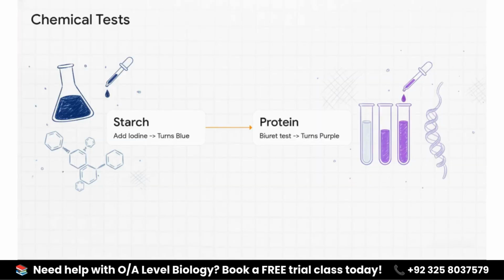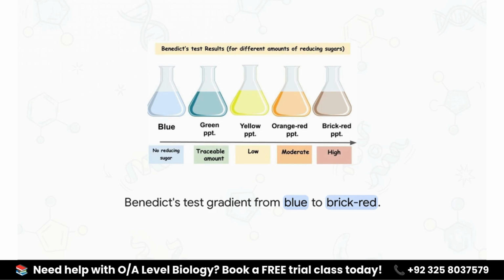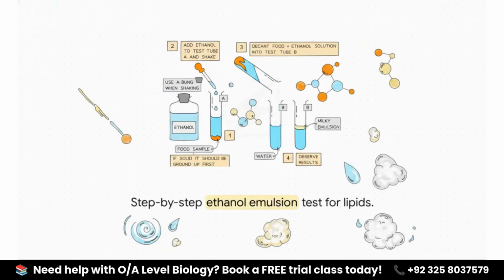Molecules & Enzymes | Complete Chapter 4 | O Level / IGCSE Biology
This video covers Chapter 4 — Biological Molecules & Enzymes as part of the O Level & IGCSE Biology series. Students will develop a clear understanding of carbohydrates, proteins, lipids, and the role of enzymes in biological reactions — including enzyme action, factors affecting enzyme activity, and their significance in living organisms — all explained in accordance with the official syllabus.
Ideal for exam preparation, classroom revision, and self-study. 🔬